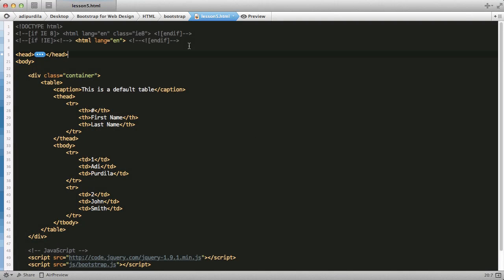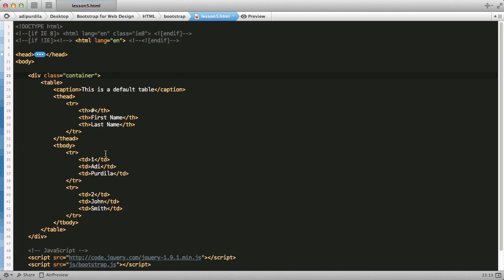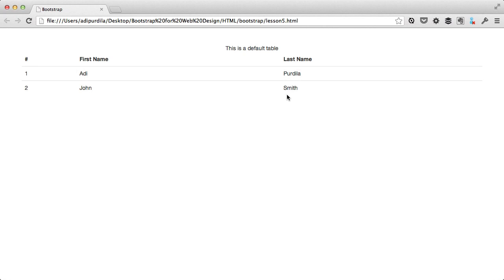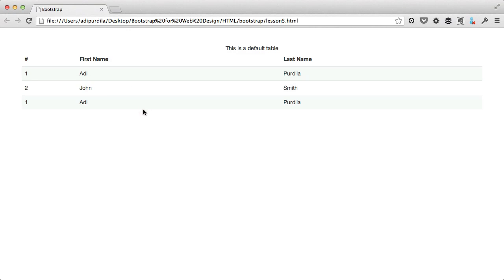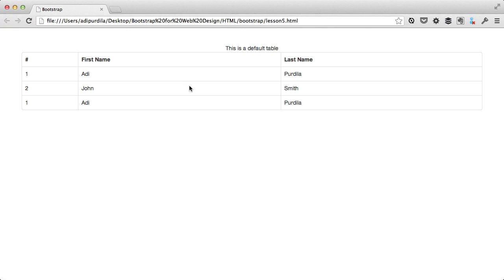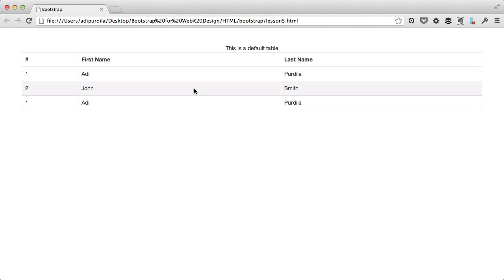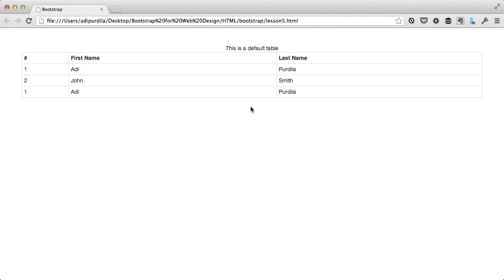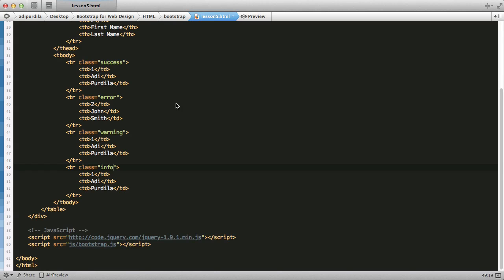Bootstrap WebDesign 06 - tutsplus